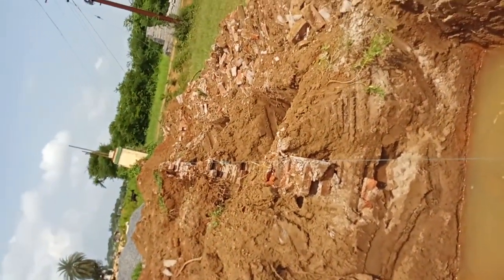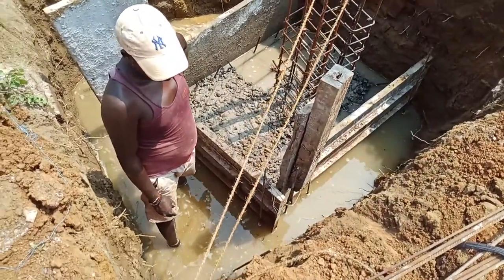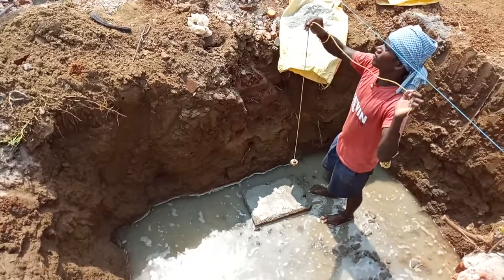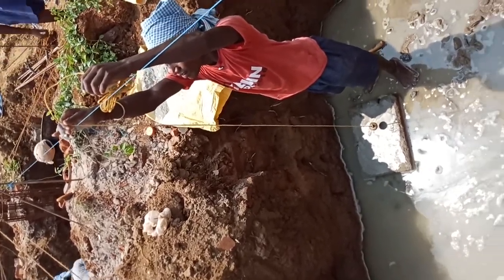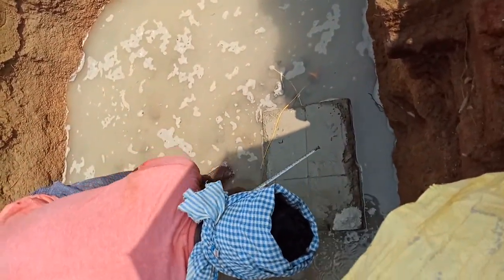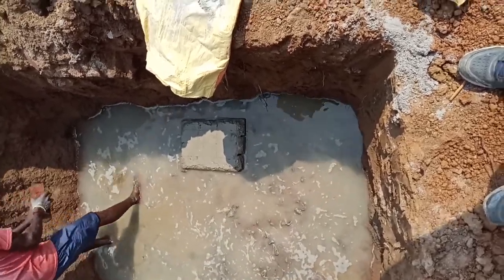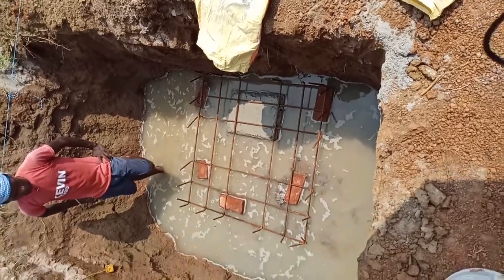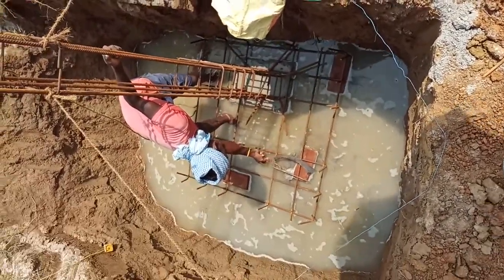Starter marking in boundary wall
Hebdjkc